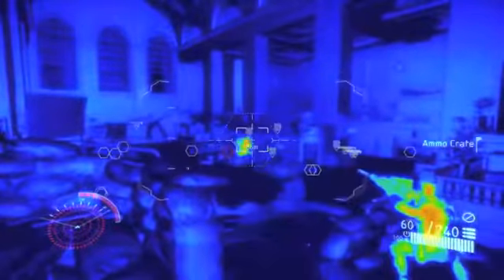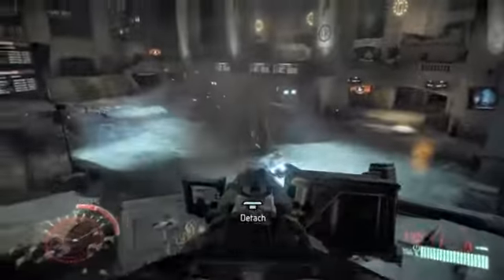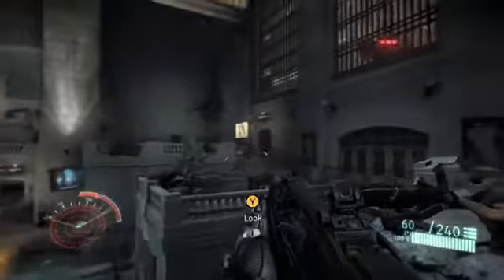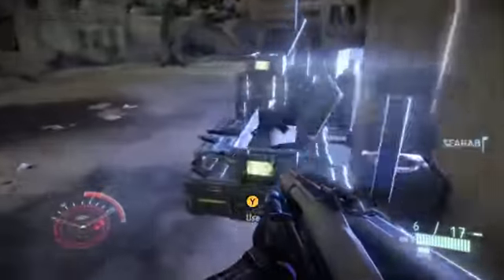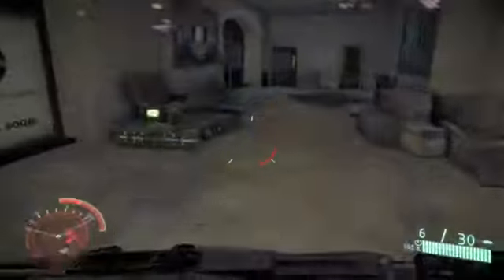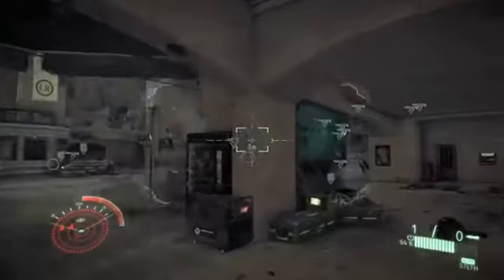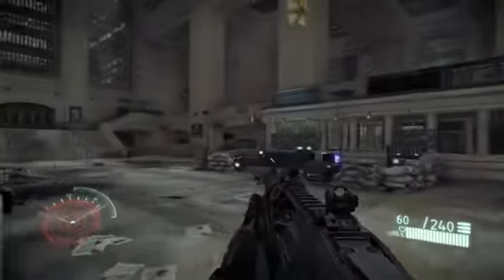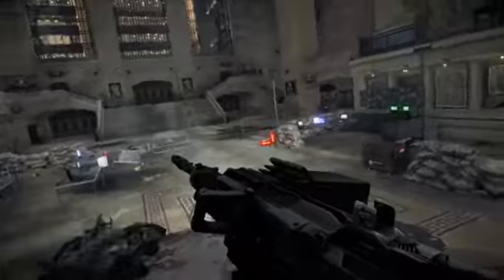Crysis 2 | Central Station - Walktrough + Kommentar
Dieser Walktrough von Crysis 2, spielt in der Central Station ab. Der Crytek CEO Cevat Yerli und Executive Producer Nathan Camarillo kommentieren dieses Video. Leider ist der Kommentar nur auf englisch. Trotzdem, wer kein Englisch kann, kann den hübschen Boss-Fight ansehen und wie man mit welchen Waffen besiegen kann.

Electronic Arts beschreibt dieses Video folgend auf ihrer Homepage:
"Crytek CEO Cevat Yerli und Executive Producer Nathan Camarillo führen dich in diesem Crysis 2 Walkthrough durch die umkämpfte New Yorker Central Station und geben dir einen Eindruck vom Gameplay in Crysis 2 und wie vielseitig sich der Nanosuit 2 einsetzen lässt."

Publisher: Electronic Arts
Entwickler: Crytek
Genre: Action-/Ego-Shooter